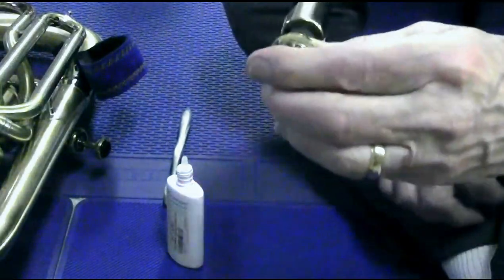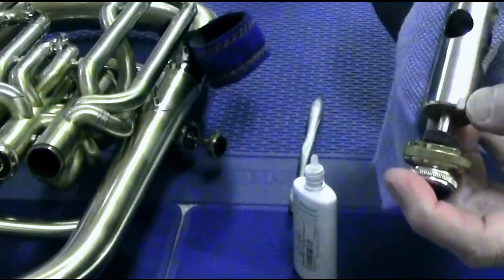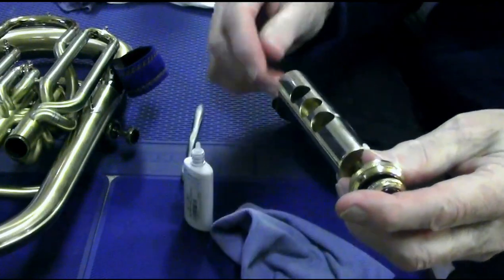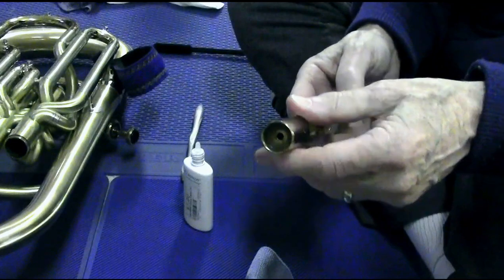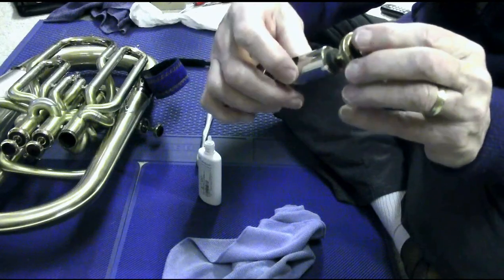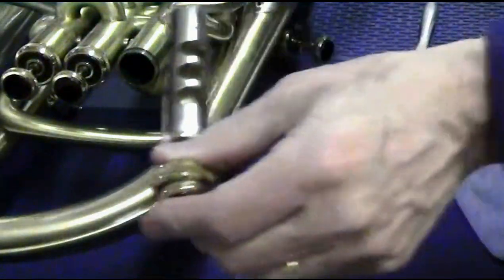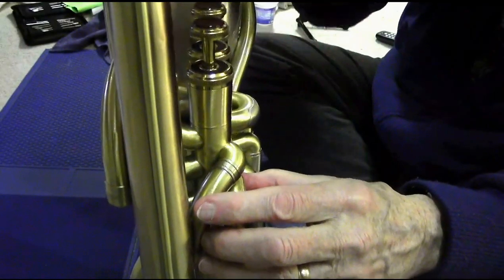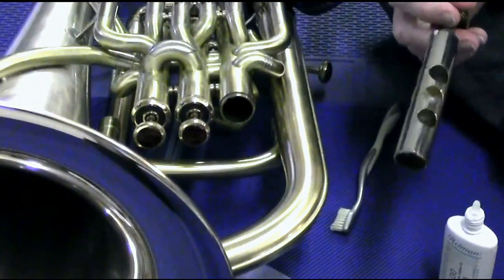Cleaning & Oiling Piston Valves for Baritone Horn Euphonium Tuba and Bottom-Sprung Trumpet Valves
A thorough discussion of cleaning a piston valve on a routine basis. Top and bottom chamfer, valve guide and channel, vent holes, etc. plus a discussion of noisy valves.